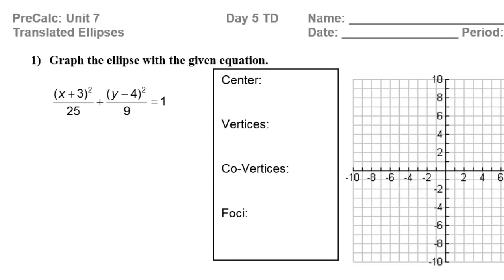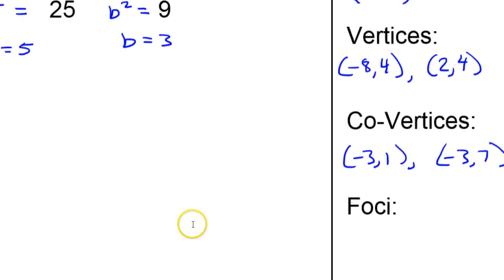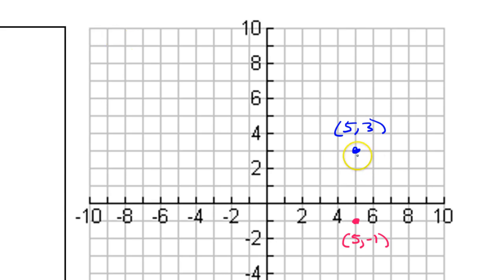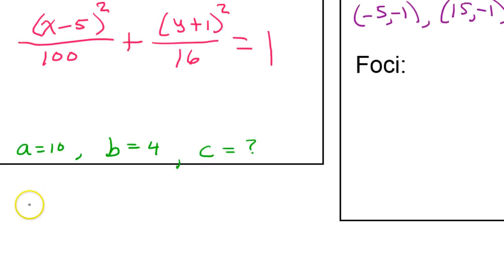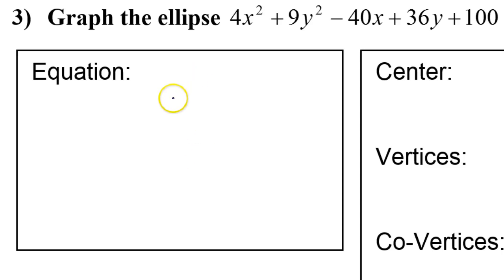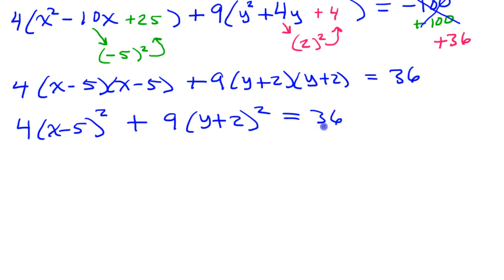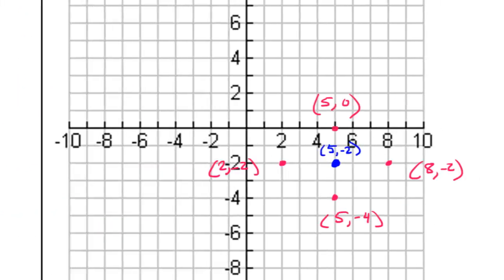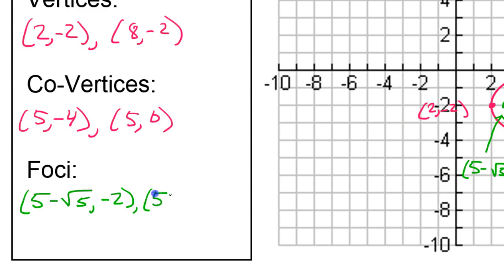Day 5 TD Write and Graph the Equation of an Ellipse off the Origin